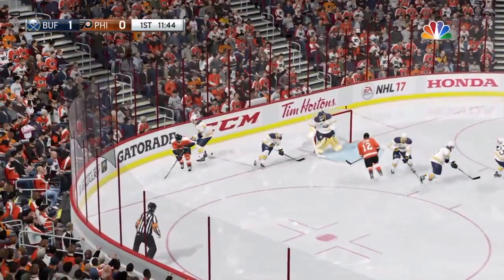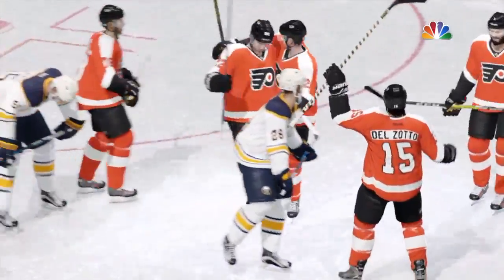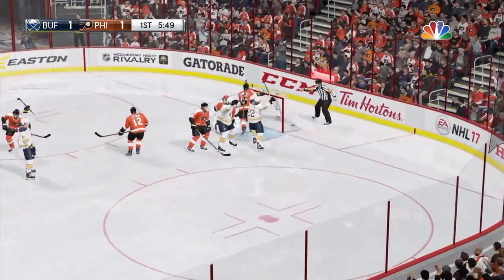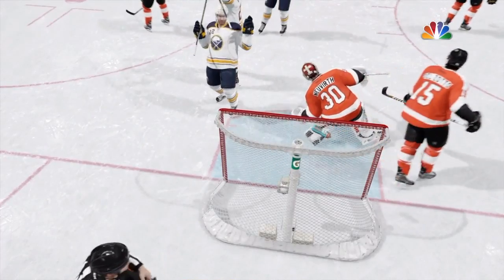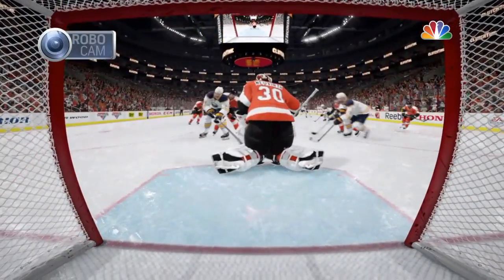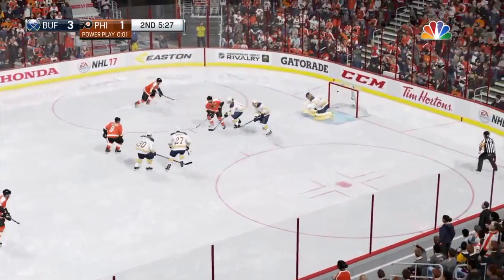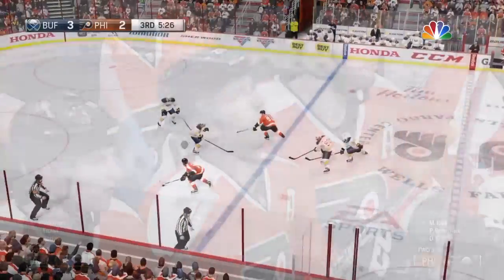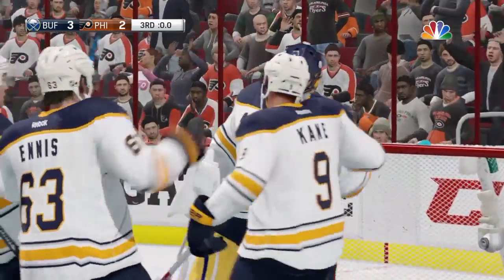NHL 17 Buffalo Sabres Season Sim Game 5 @ PHI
***SPOILERS IN DESCRIPTION***

Record to Date: 4-1-0 (8 pts, 3rd Atlantic, 7th East)
GFPG: 2.40 (27th)
GAPG: 1.60 (2nd)
PP%: 3.8% (30th)
PK%: 87.5% (5th)
Home: 1-0-0
Away: 3-1-0
L10: 4-1-0

Injury Report:
Tyler Ennis (Broken Nose): Returning 10/29/16

Individual Leaders:
Goals: 2 (Okposo, O'Reilly, Eichel, Kane)
Assists: 4 (Ristolainen)
Points: 4 (Kane, Ristolainen, Eichel)
PIM: 6 (Foligno)
+/-: 4 (Ristolainen)
W: 3 (Lehner)
GAA: 0.00 (Nilsson)
SV%: 1.000 (Nilsson)